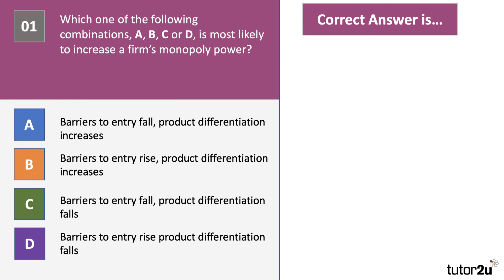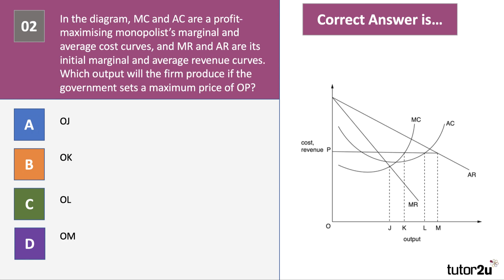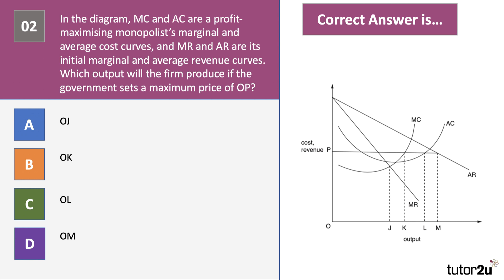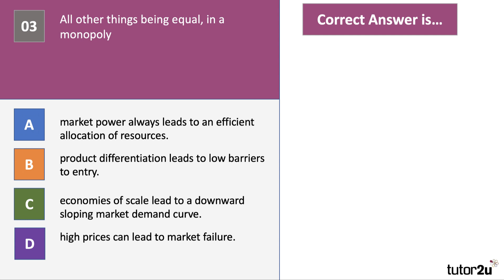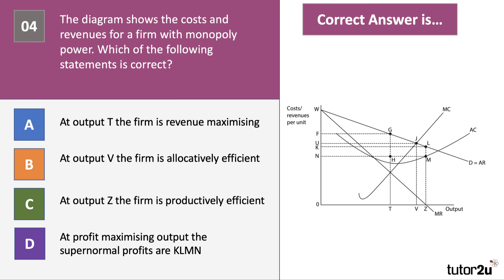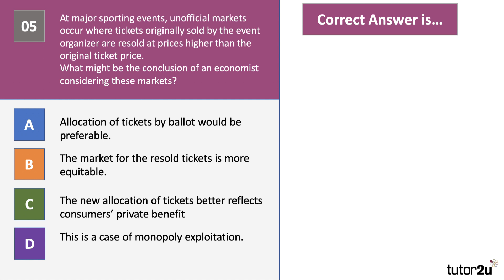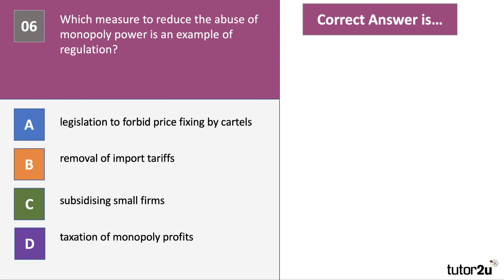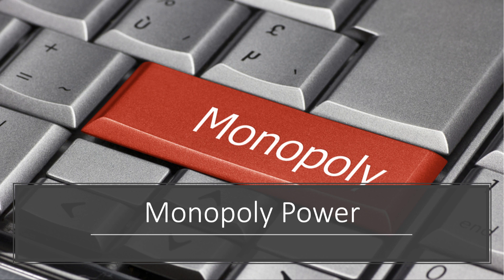Monopoly Power - Selection of Revision MCQs I A Level and IB Economics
​​In this video, we work through a selection of past exam multiple choice questions on a selection of topics all linked to the economics of monopoly.​  ​This is a great chance to check your understanding ahead of exams and other assessments.​​​​